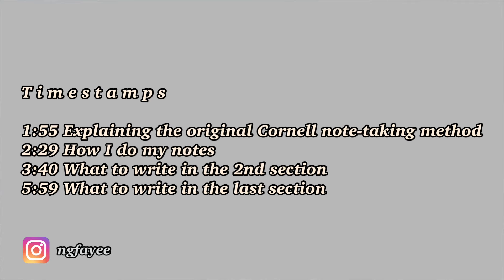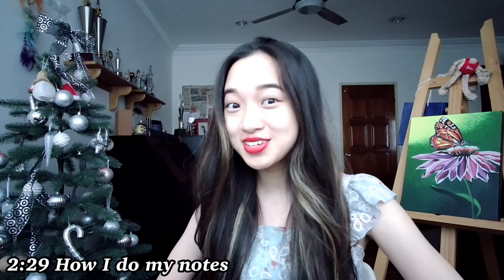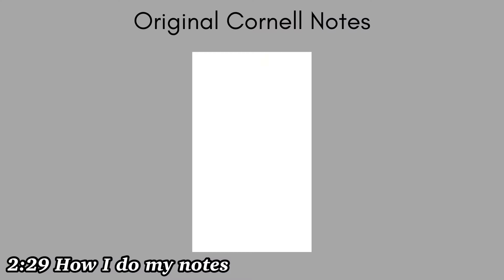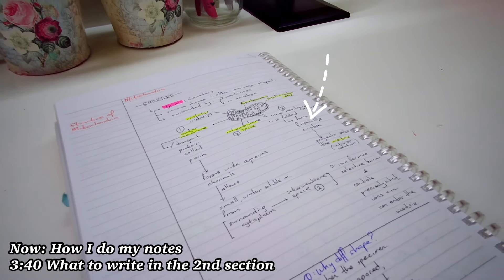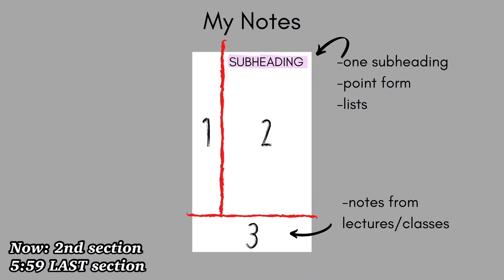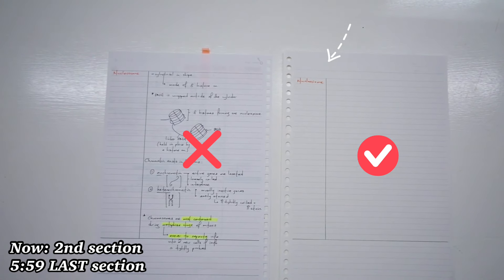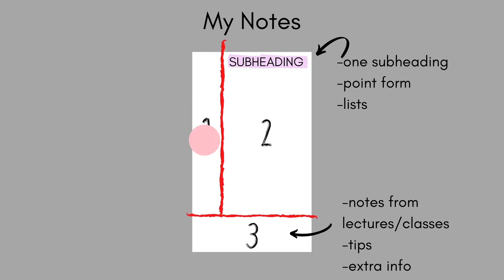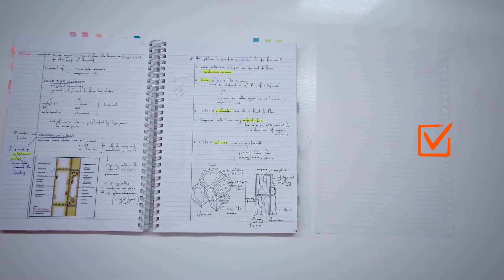HOW TO TAKE NOTES: FAST and EFFECTIVE for class & lectures | Back to School 2020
In this 'How to Take Notes' video, we will look at a modified version of the Cornell Notes. These effective notes have helped me SO MUCH during school and college, hence it is only appropriate that I upload it for Back to School 2020!

★ Timestamps ★
0:00 Start
1:55 Explaining the original Cornell note-taking method
2:37 How I do my notes
3:40 What to write in the 2nd section
5:59 What to write in the last section

★ About me ★
Name: Faye
Age: 19
Birthday: 12 September 2001
Nationality: Malaysian

Music

How to memorise
How to memorise fast and easily
How to memorise fast
Study tips
How to study effectively
How to get motivated to study
Revision methods
Revision techniques
Revision tips
Study
Back to school
Back to school 2020
How to make notes
How to take notes
Effective note-taking method
Cornell notes
Cornell note-taking system
SPM
A Levels 2020
Study tips for math
aesthetic notes